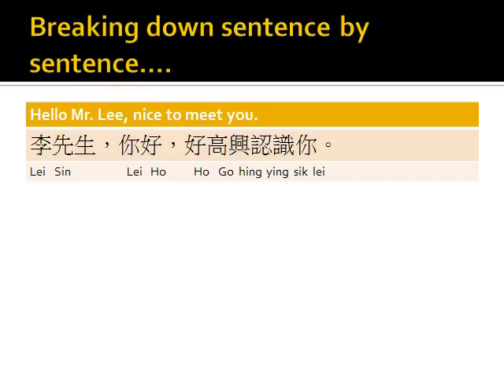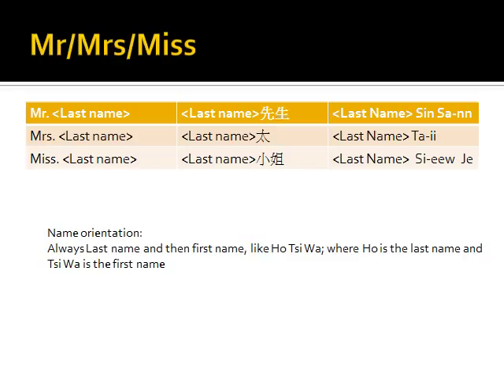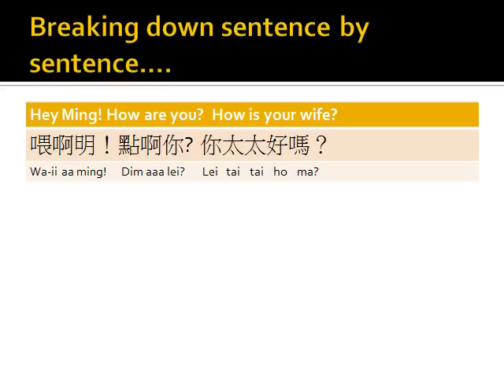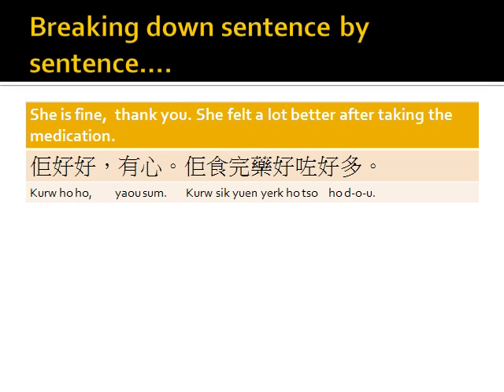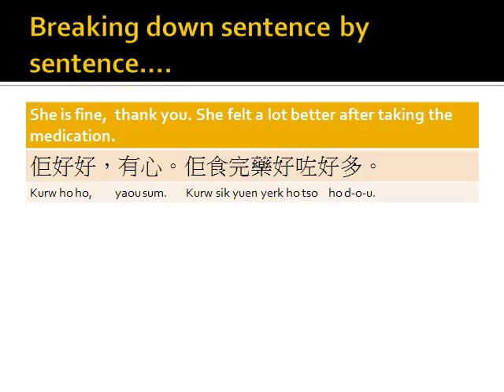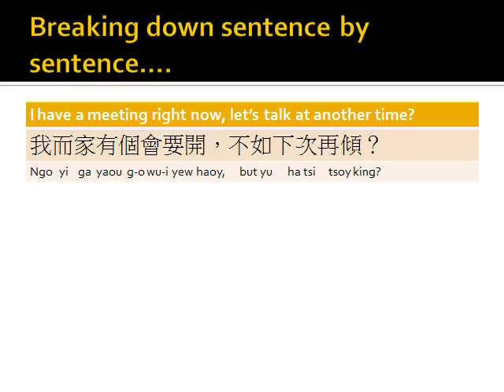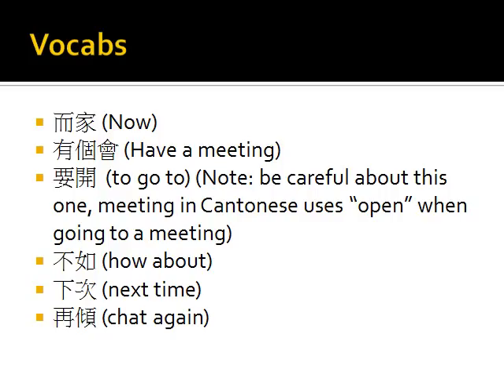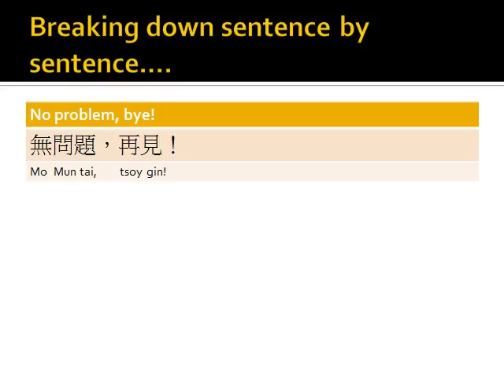Learn Cantonese: Mastering Conversation for Beginners First Meeting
In this lecture, we are going to go through a conversation related in a first encounter in detail.